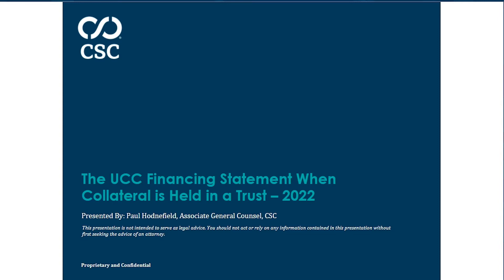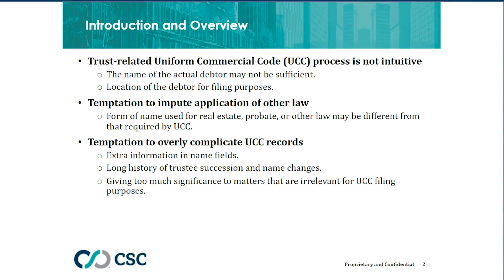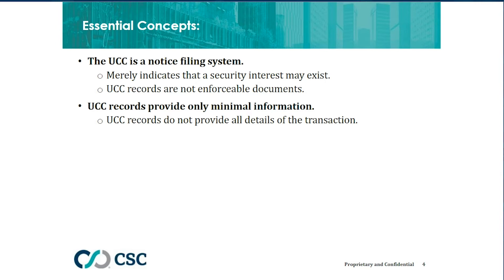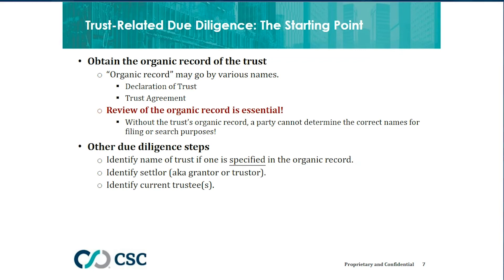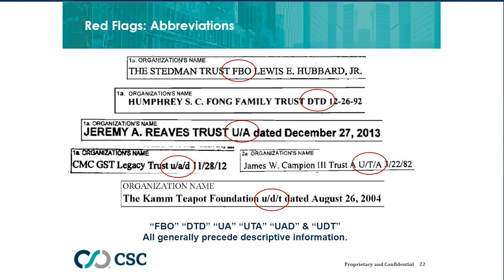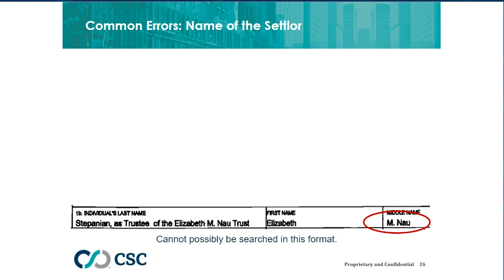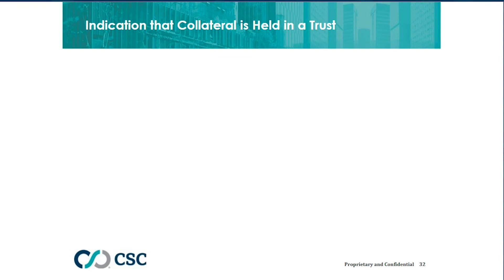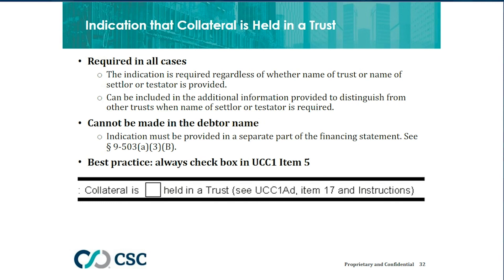Navigating UCC Financing Statements When Collateral is Held in a Trust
Preparation of a Uniform Commercial Code (UCC) financing statement, or UCC-1, can be especially challenging when the collateral is held in a trust. What’s even more, UCC Article 9 financing statement name and content requirements are not that intuitive, which can lead to errors.

Join CSC Associate General Counsel Paul Hodnefield for this hour-long webinar that covers:

• The basics of preparing a financing statement when collateral is held in a trust
• The most important issues that could arise when preparing a financing statement for a trust-related transaction
• Best practice suggestions to avoid seriously misleading financing statements